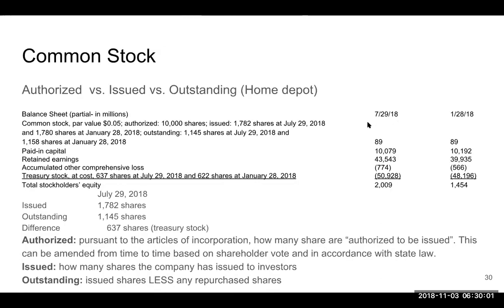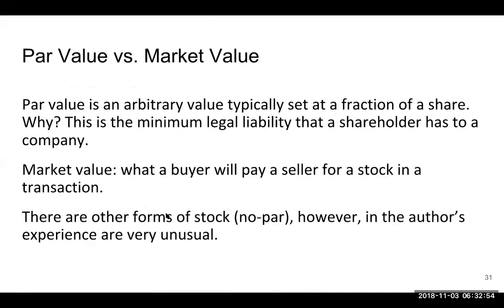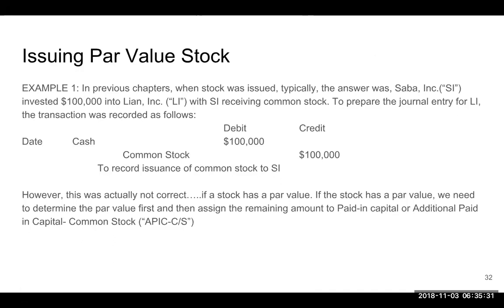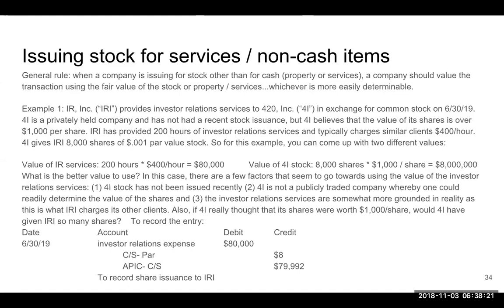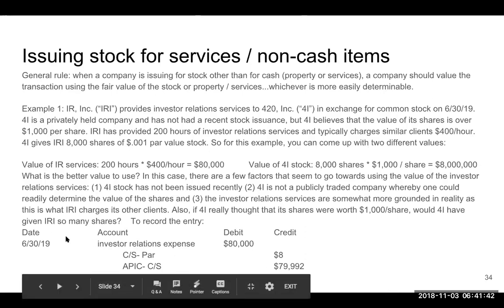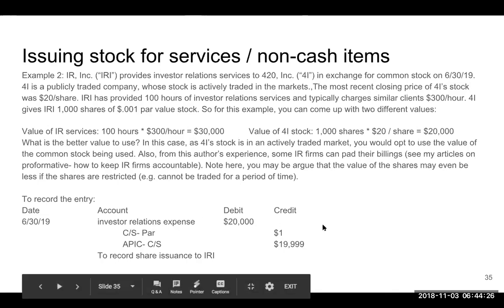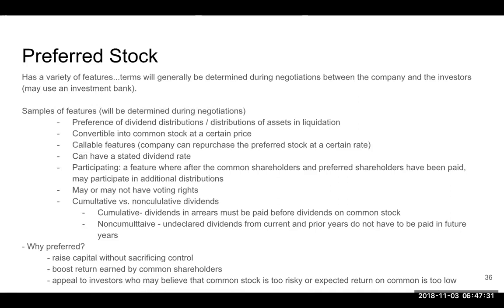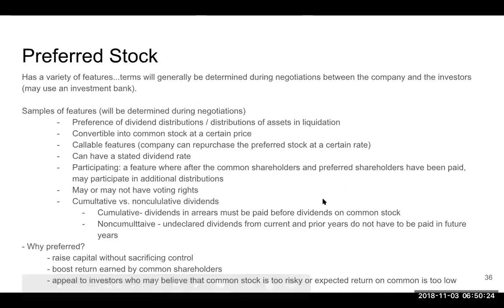Owner's Equity Part II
authorized vs. issued vs. outstanding shares
par value vs. market value
sale of par value stock for cash
sale of par value stock for services/property
preferred stock- features